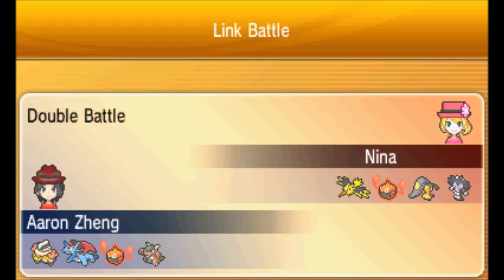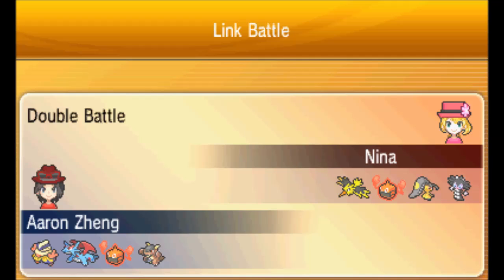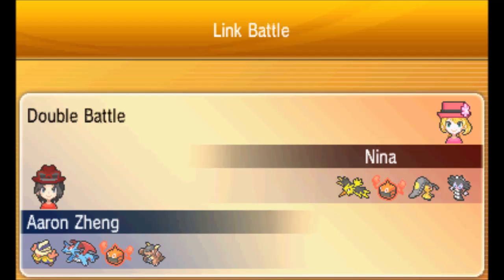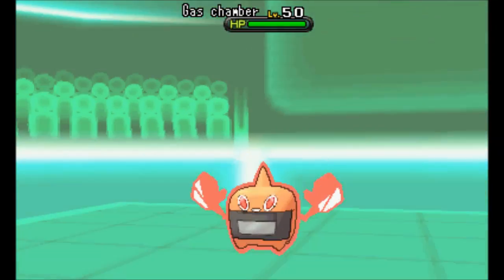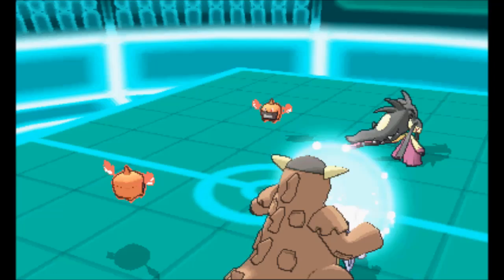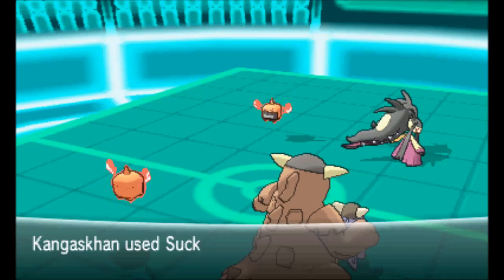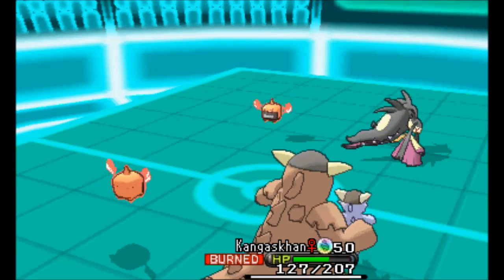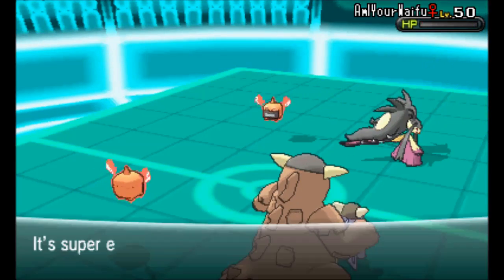Power-Up Punching Myself FTW! - Pokemon VGC '14 Battle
Thanks for showing your continued support on battle videos! I'll do my best to keep up the daily uploads since you guys are the best :)

Today's battle is against MK, a good friend of mine, at a recent local tournament which I won. It was in the earlier swiss rounds and it really came down to the wire! Hope you enjoy :)